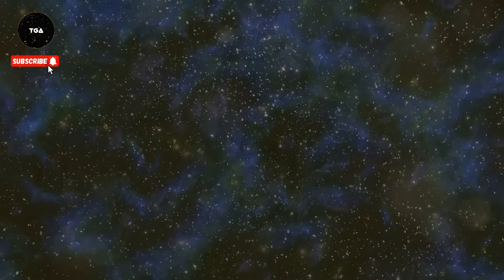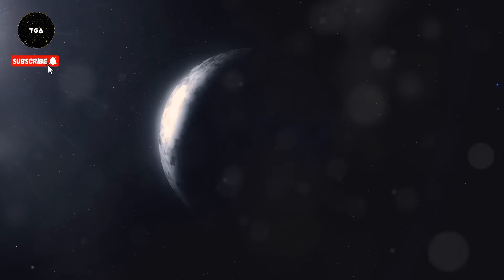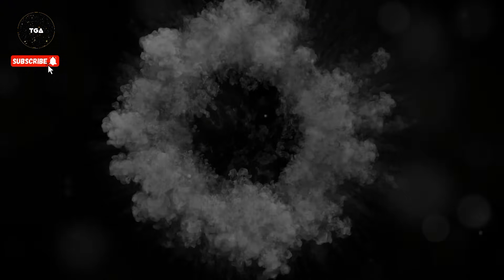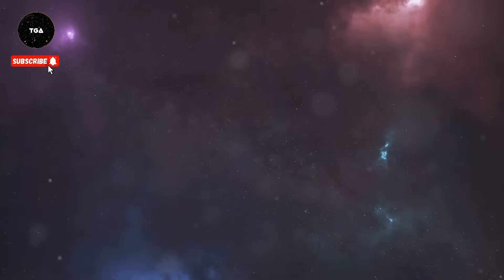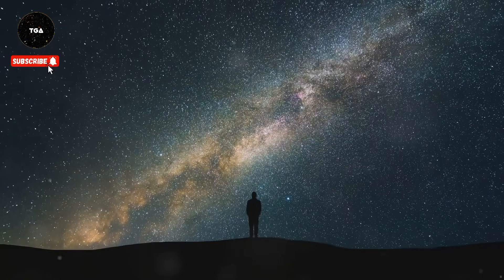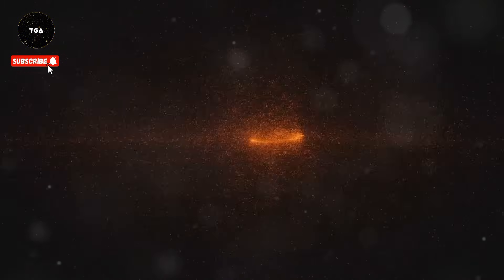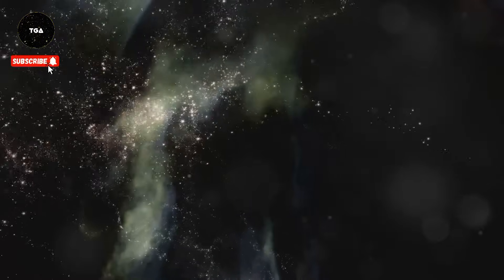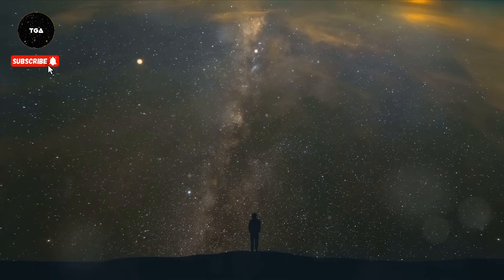The Unseen Terror Of Dark Energy: A Void In The Fabric Of Space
Discover the profound mystery of dark energy, the invisible force driving the universe's accelerated expansion. In this video, we delve into the groundbreaking discovery that challenges our understanding of gravity and cosmology. Using the analogy of an inflating balloon, we explain how dark energy is pushing galaxies apart, leading to an increasingly cold and isolated universe. Learn about the pivotal studies on distant supernovae that unveiled dark energy's existence, constituting about 70% of the universe's energy density. Explore theories like the cosmological constant and quintessence, and their implications on the universe's ultimate fate. Join us on this cosmic journey to uncover humanity's place in the ever-evolving universe.

OUTLINE:

00:00:00 The Lurking Shadow
00:01:06 A Startling Discovery
00:02:08 A Cosmic Jester?
00:03:16 A Ghostly Force
00:04:10 Galactic Architects of Destruction
00:04:50 Islands in the Void
00:05:15 A Universe Adrift
00:05:58 Unraveling the Enigma
00:06:22 Cosmic Oblivion or Cosmic Dawn?
00:07:00 The Pale Blue Dot
00:07:35 Our Cosmic Inheritance